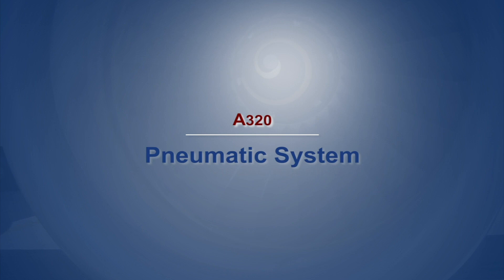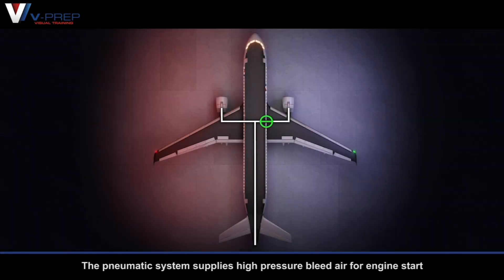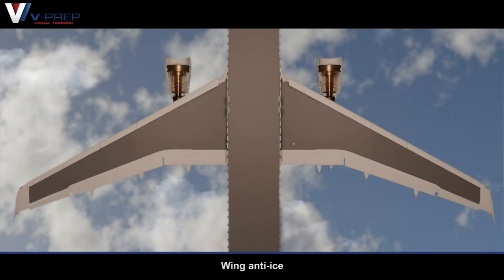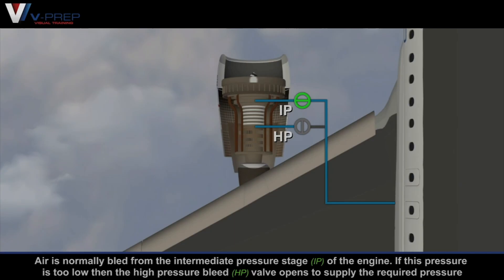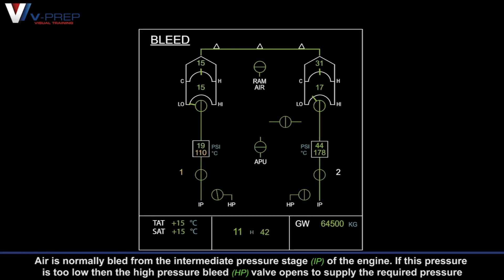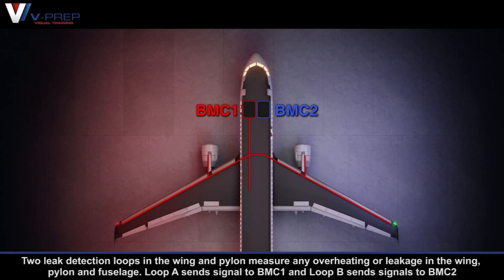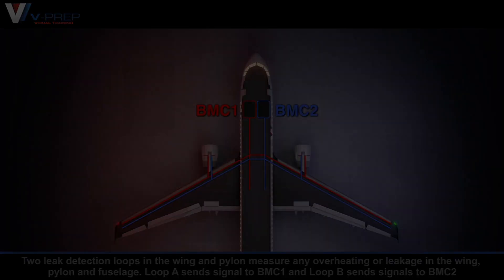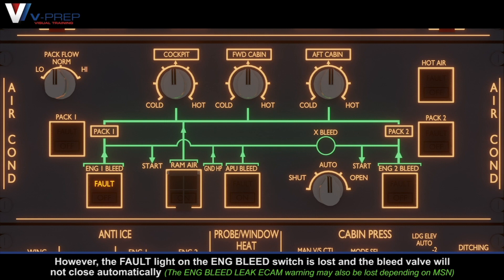V-Prep: Pneumatic System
Exclusive demo of our Pneumatic System video!

For more information about our systems videos and our A320 video package